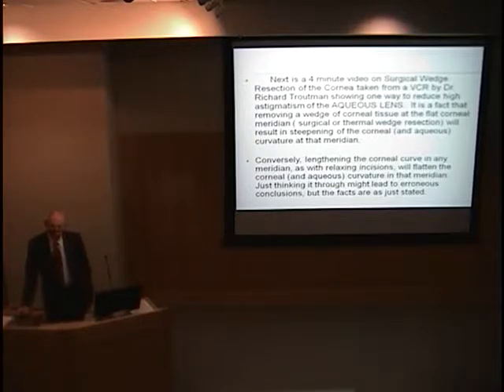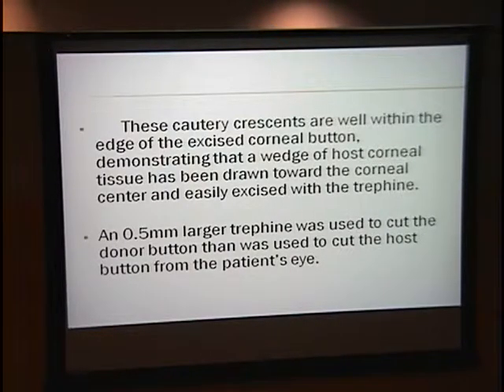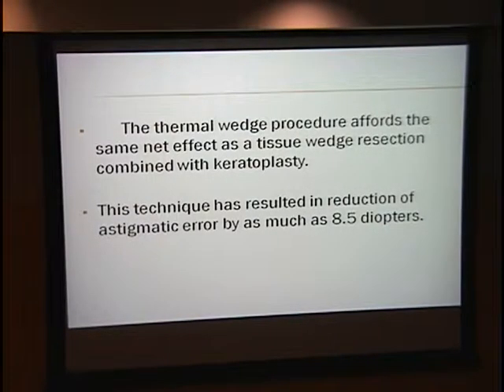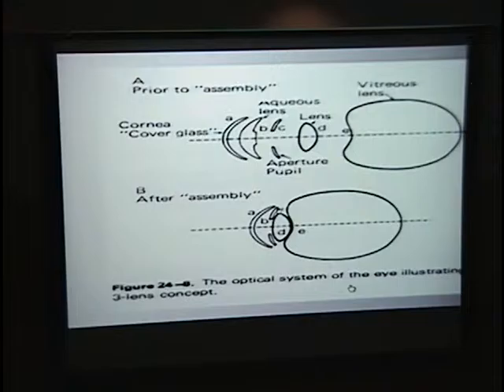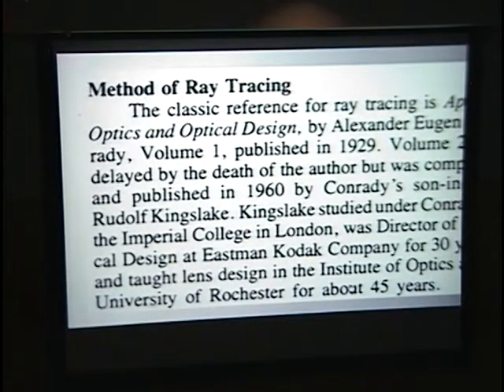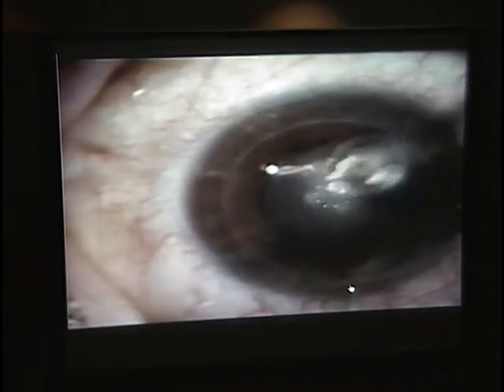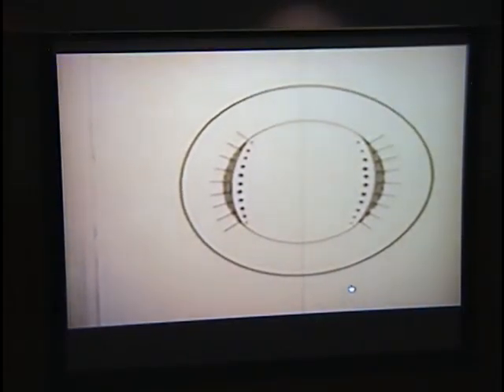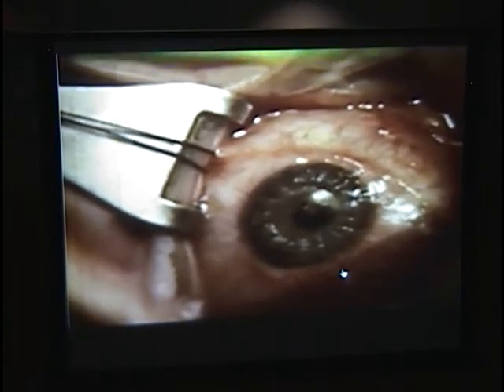Thermal Wedge Resection of Cornea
Title: Thermal Wedge Resection of Cornea
Presenter: Joseph L. Hatch, MD